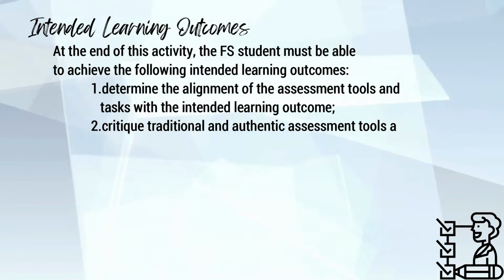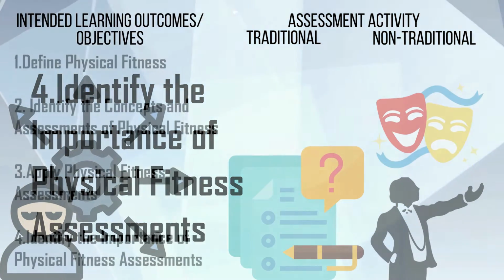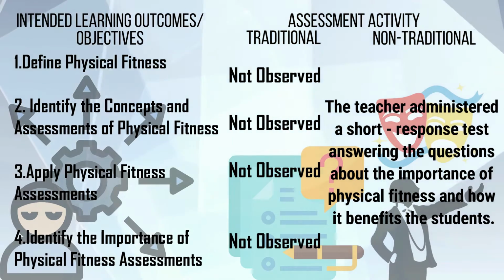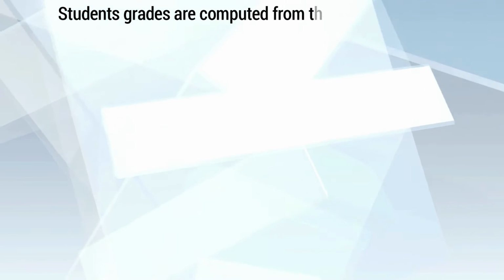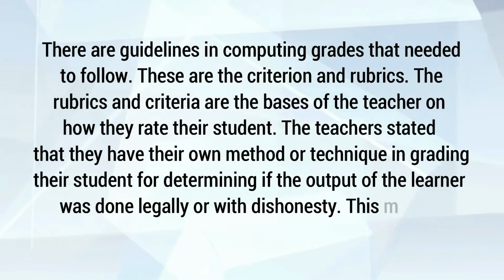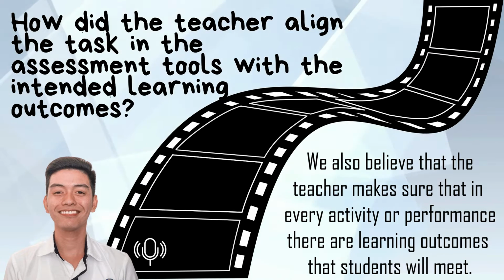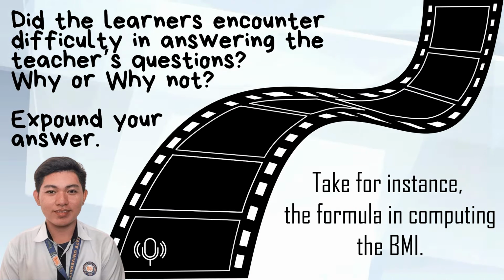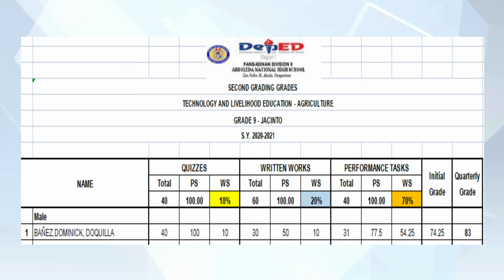Field Study Group 7 Activity 5 Video Presentation